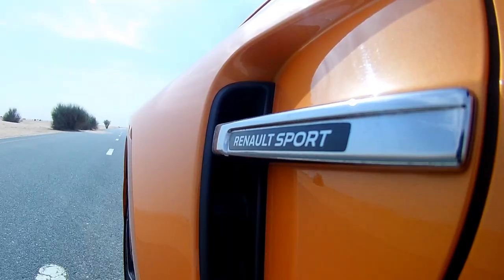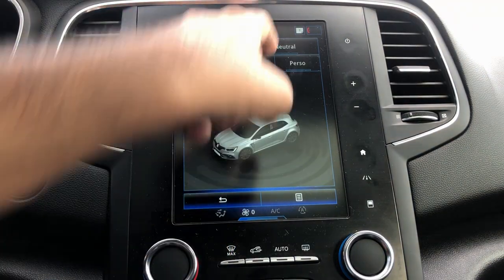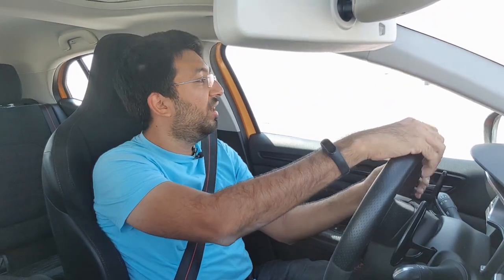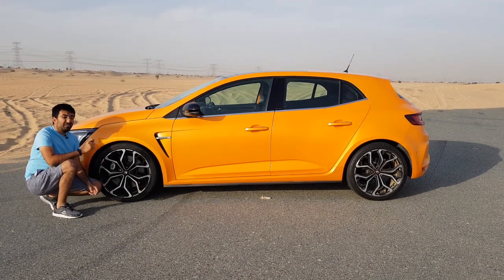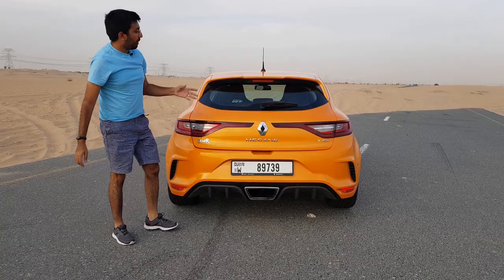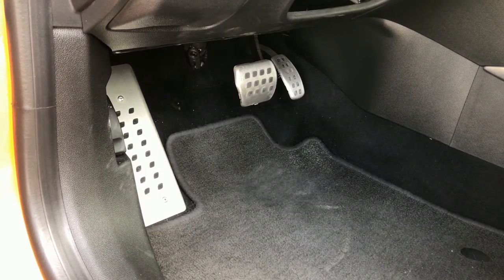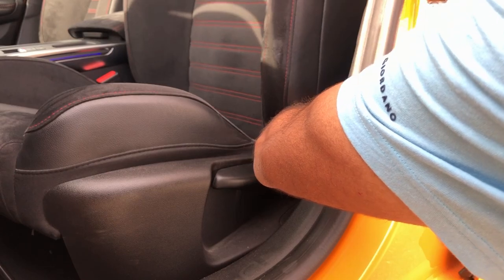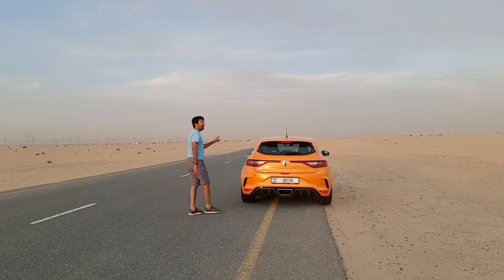Renault Megane RS 280 Cup Detailed Review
The Renault Megane RS 280 Cup is the hottest hatchback that is on sale in the market. The Renault Megane RS 280 Cup is designed by Renault's racing division the Renault Sports, and also the same team that makes formula one cars.

The Renault Megane RS 280 Cup is inspired a lot from the racing ideas be it from the chassis, suspension or the engine mapping.
Renault Megane RS 280 Cup has a 1.8L inline 4 cylinder turbocharged petrol engine that produces 280 bhp and 390 N-m of torque. It makes the Megane RS mighty quick.

The Renault Megane RS is currently the best looking hatchback. While it comes with a front-wheel-drive system but what sets it apart from its rivals is the four-wheel steering ability. At this stage, I will just admit that I fell in love with the Renault Megane RS 280 Cup.

Intro:
Dizaro - To U

Main:
See It - Ryan Little